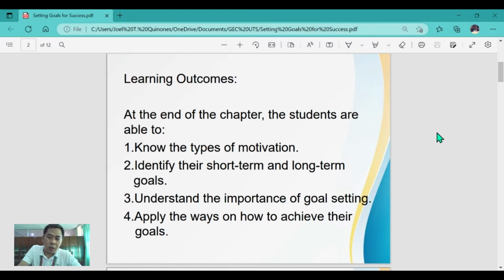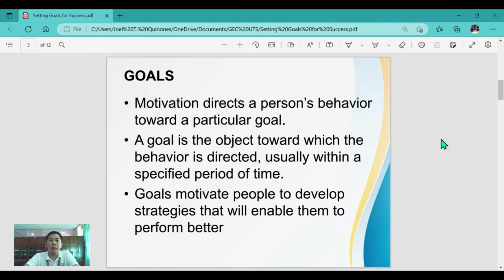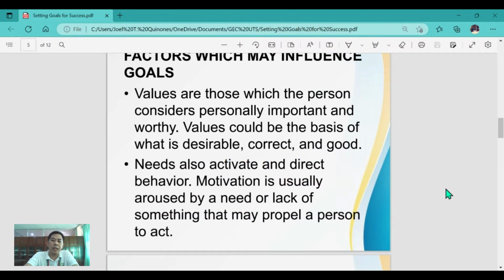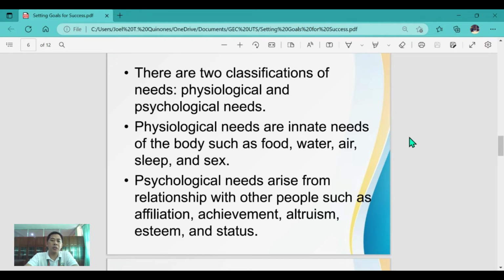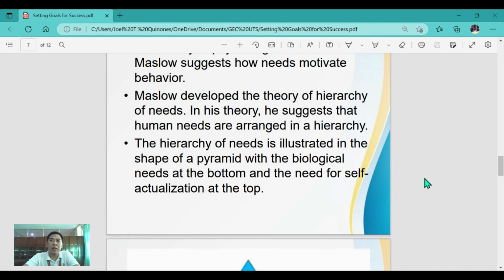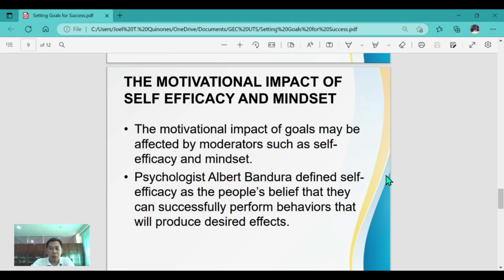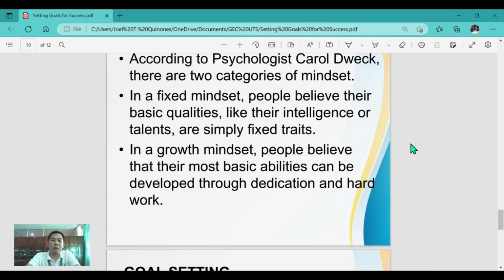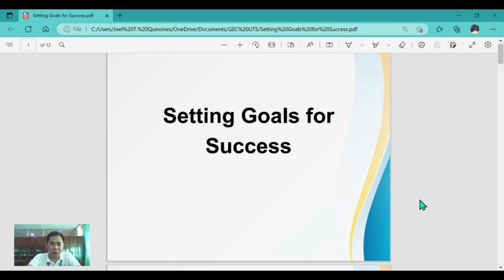Finals Setting Goals for Success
This video clip is intended for my students at Isabela State University Extension Unit, Santiago City, Isabela.